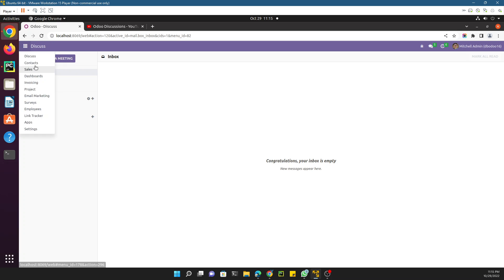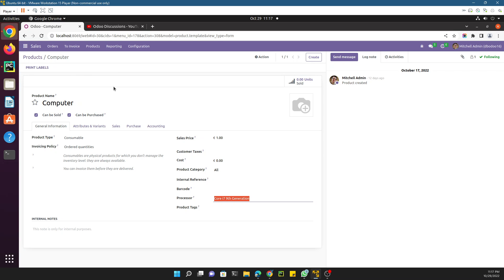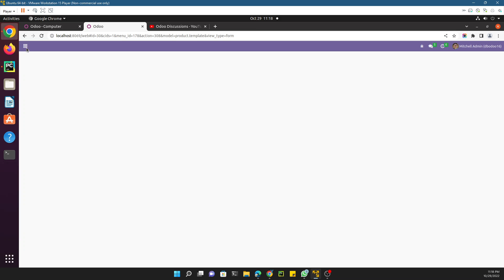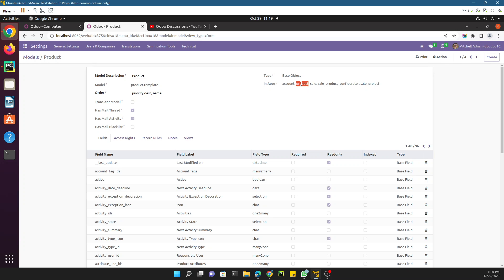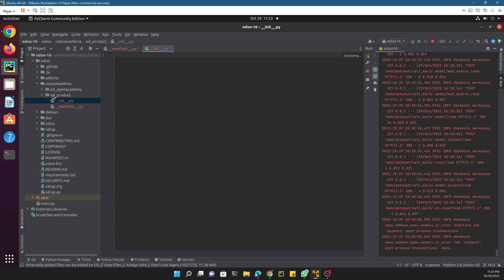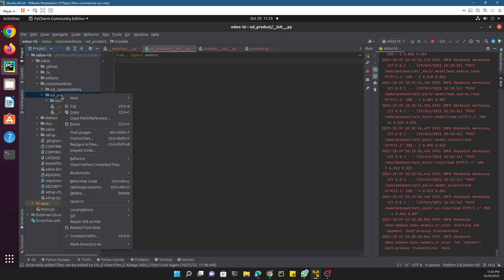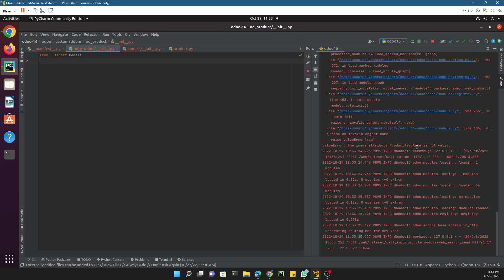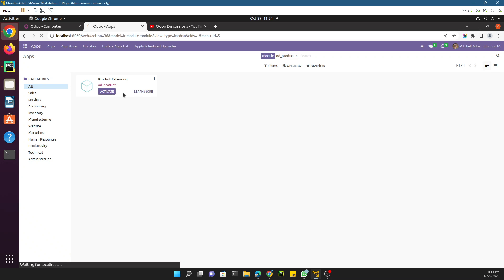Odoo 16 custom addons development | Add a field to a Model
How to create Odoo 16 custom addons | Add a field to a Model through a custom module | Odoo 16 Technical Course | Odoo 16 custom module development | Odoo 16 customization.